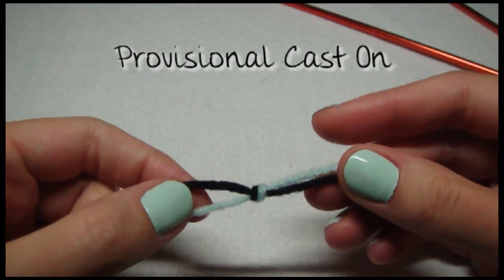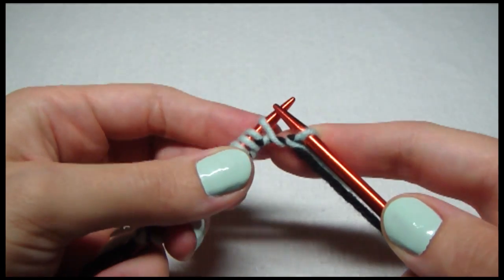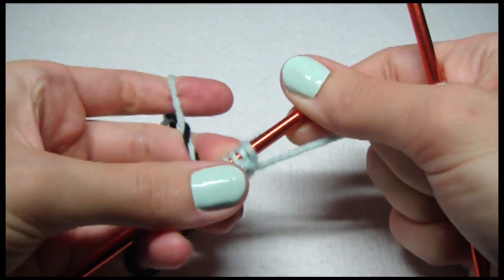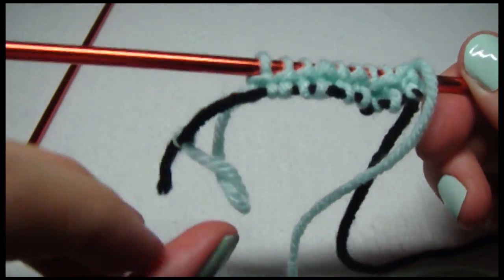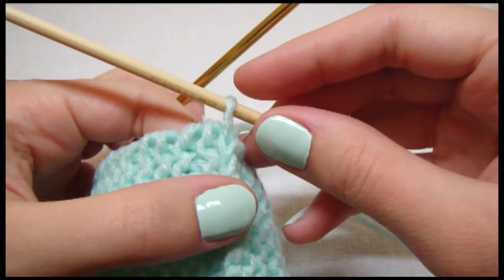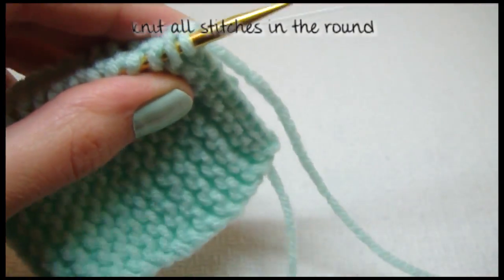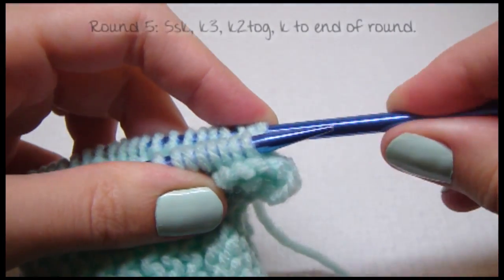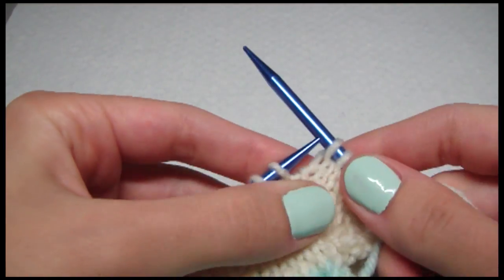KNITTING TUTORIAL - FINGERLESS MITTENS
This video teaches you how to: Provisional Cast On, Garter stitch knit, k2tog, ssk, s2kp, bind off

Materials Needed:
100 yds yarn this is the BEST yarn for a cheap price!
US #7(4.5mm) set of DPNs or circular needles (for magic loop method) *MY FAVORITE!!!* Worth every penny, and you save $$$ because you can do everything with them!
Stitch Marker
Yarn Needle

post a pic of your projects on the wall! Show off your talent!